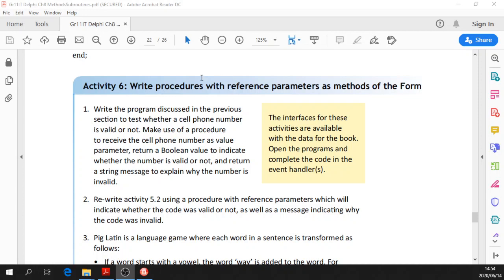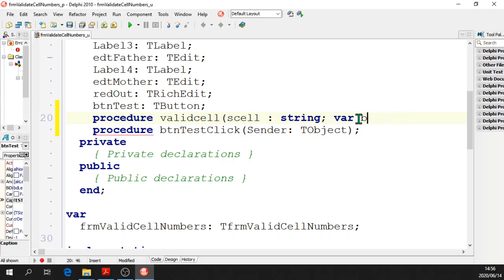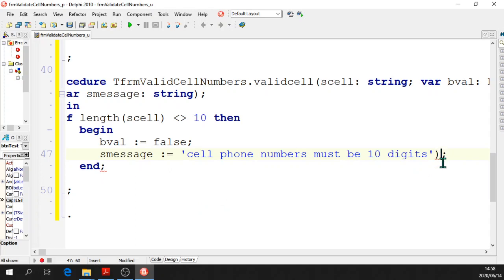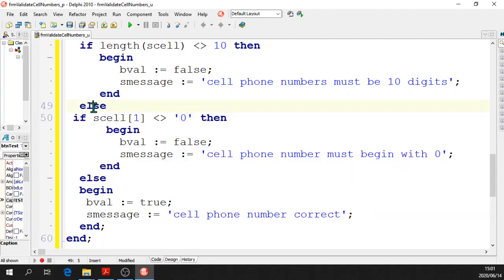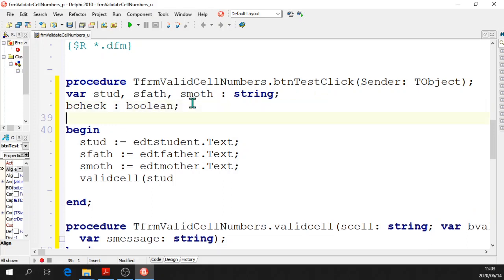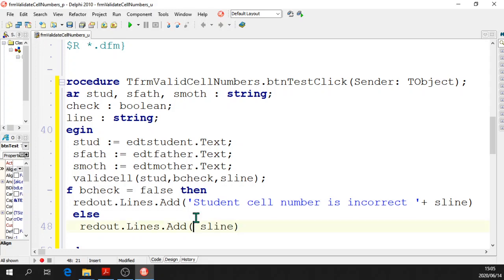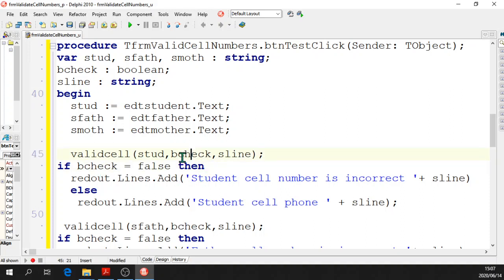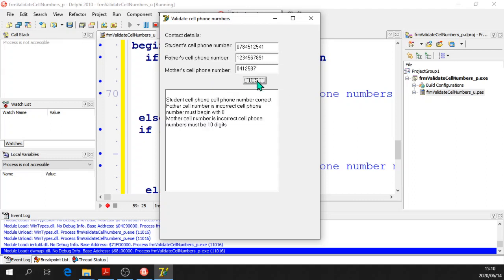Gr 12 Procedure with var parameters Act 6 no 1